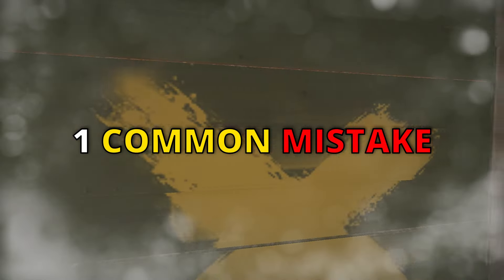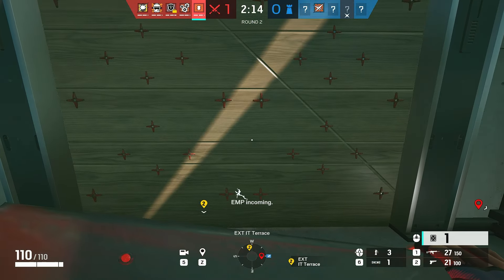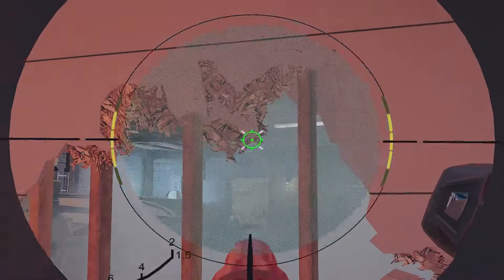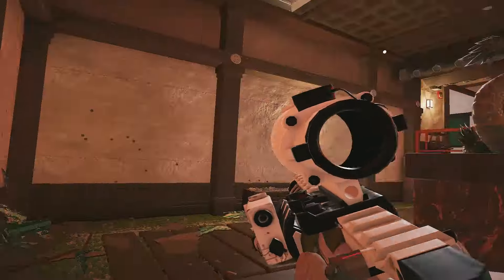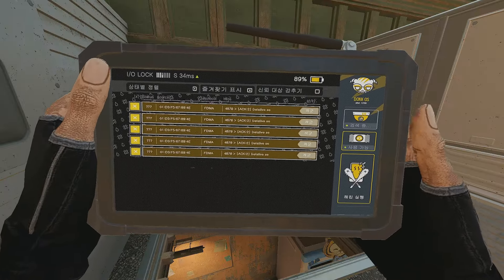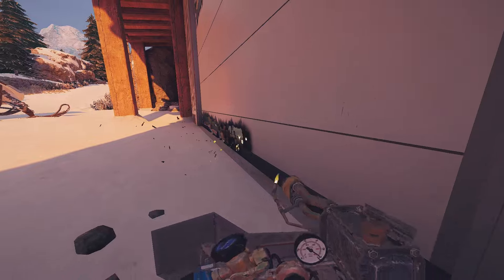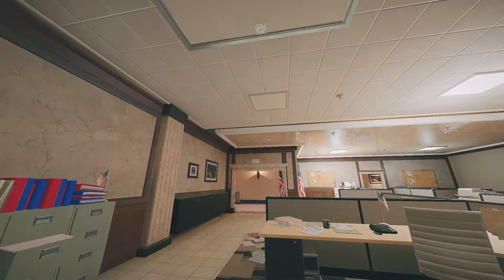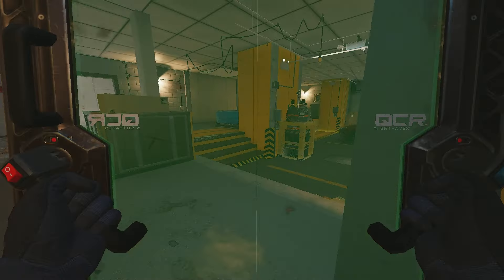1 Mistake With Every Attacker in Rainbow Six Siege